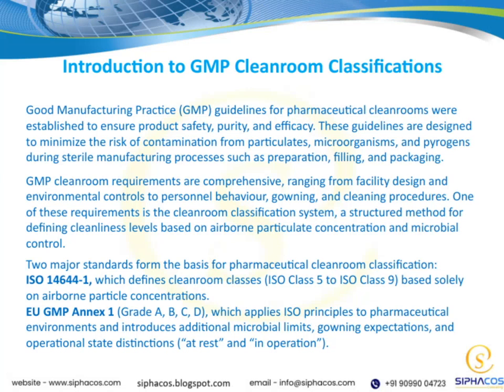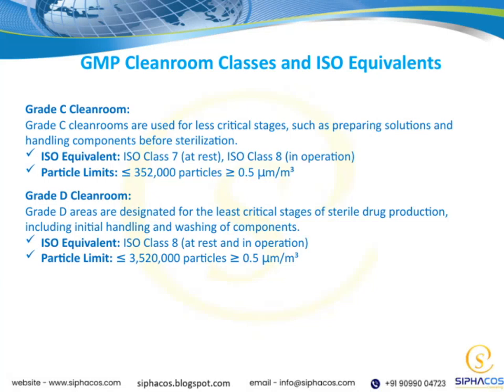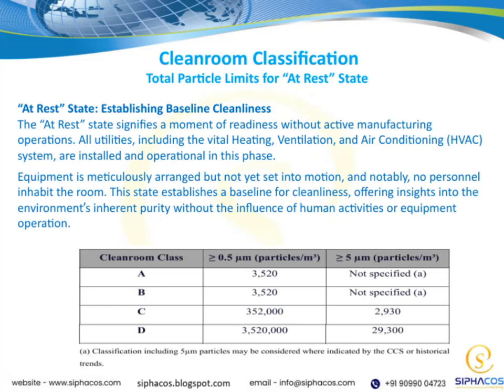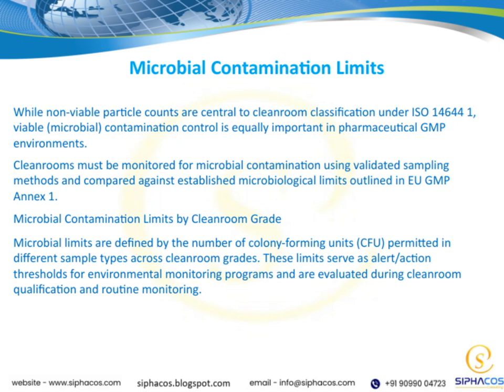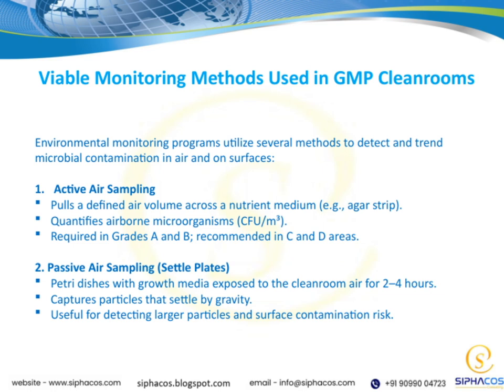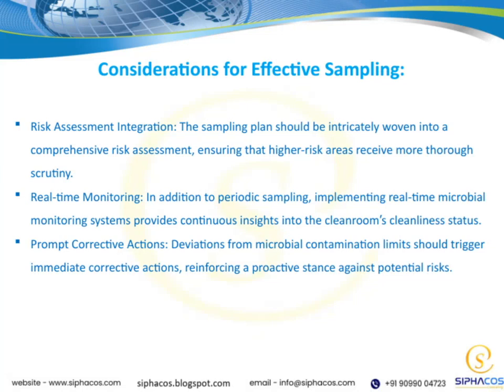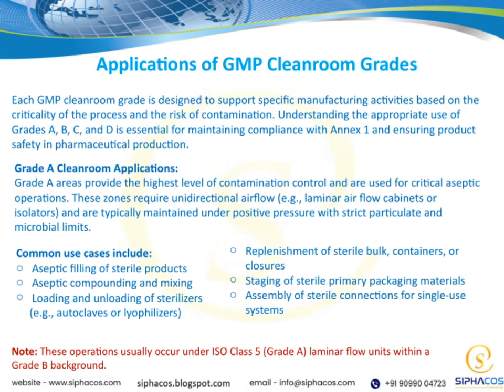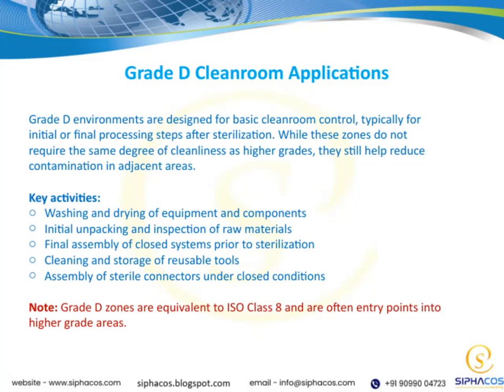4Cleanroom Classifications Grade A, B, C and D